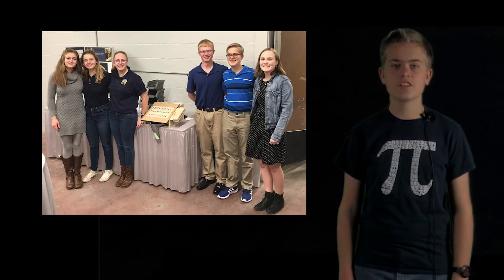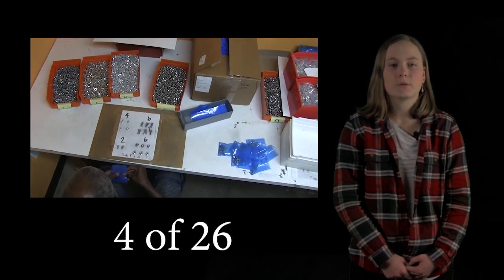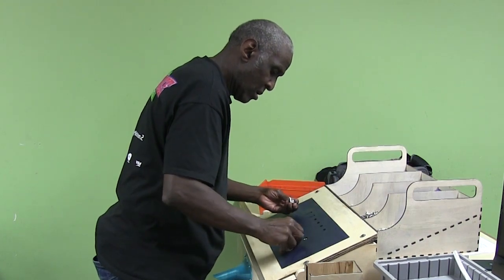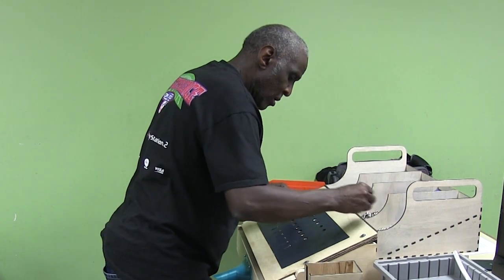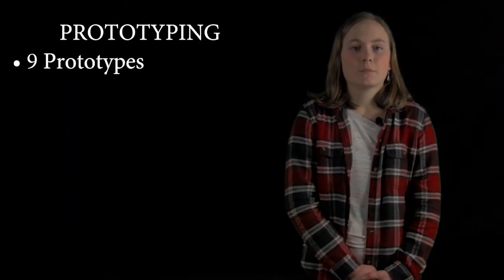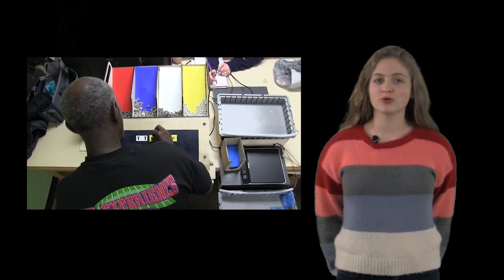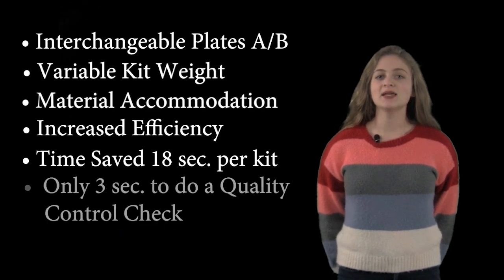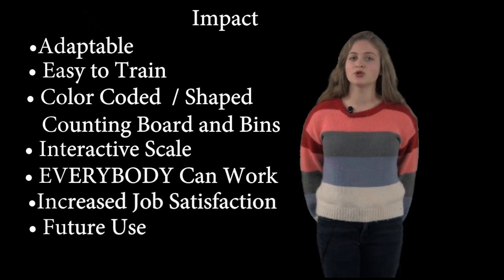"Sort-A-Screw" Team1827-Copley High School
The Copley Lady Engineers Plus Two team partnered with Weaver ProPak to create a system of devices called the Sort-A-Screw (SAS). This multipart system allows any Weaver employee to package kits of nuts, bolts, screws, and washers. Each kit is weighed for accuracy to eliminate the need for a second quality check. Overall our device has streamlined the operation by simplifying production and eliminating the need to recheck all packages, but most importantly it makes the job accessible to all employees.